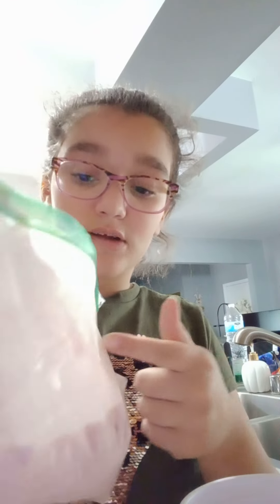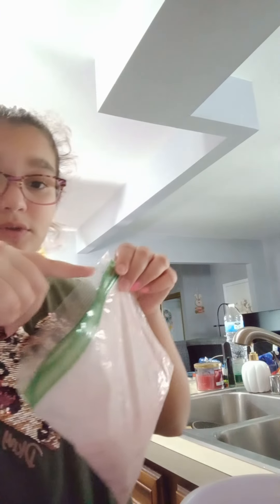easy:how to make a homemade smoothie 😋